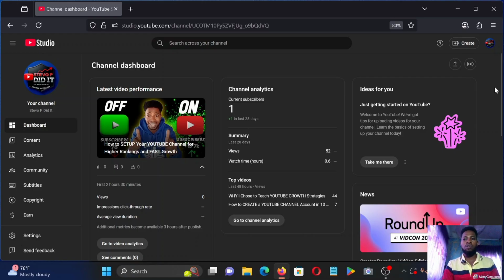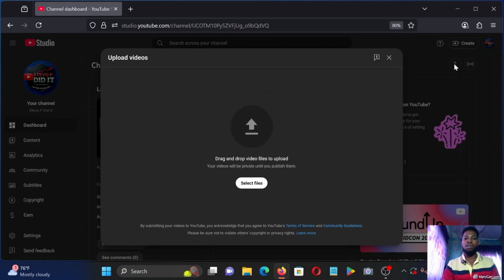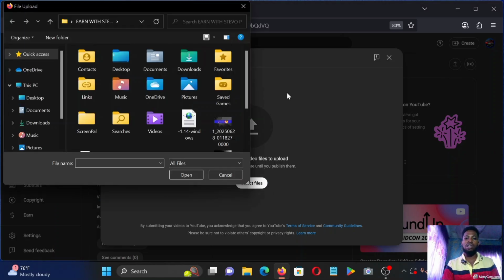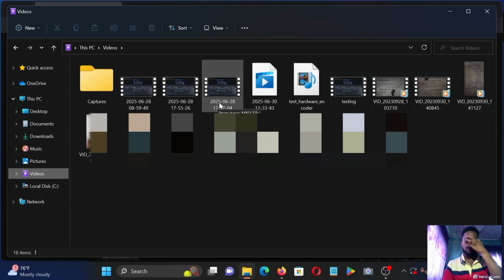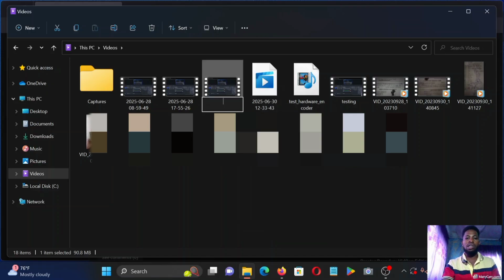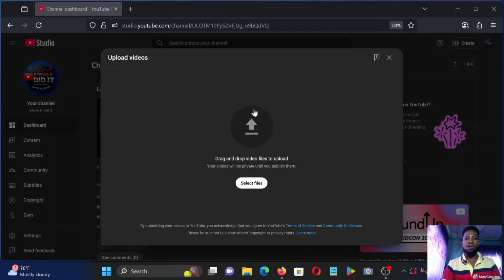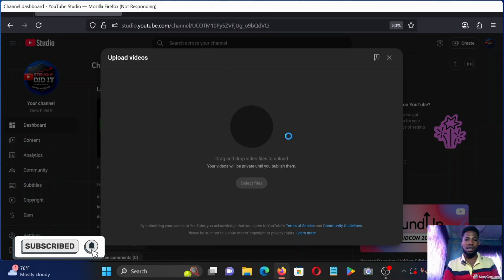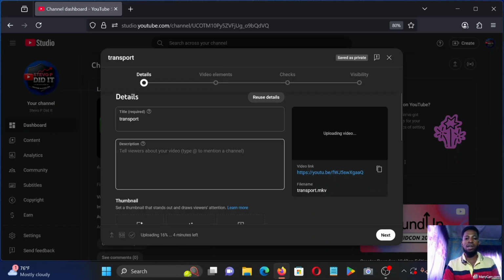How To Get More Views On YouTube 2025 Update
Want to know the secret to getting more views on YouTube? In this 2025 update, we're diving into the latest strategies for growing your YouTube channel and increasing your views. From understanding the YouTube algorithm to creating engaging content that resonates with your audience, we're covering it all. Whether you're a seasoned creator or just starting out, this video will give you the tips and tricks you need to take your channel to the next level. Learn how to optimize your videos for maximum visibility, create a content marketing strategy that drives results, and use tools like Vidiq to boost your SEO. Plus, get insights from industry experts like Sean Cannell and Think Media on how to grow a successful YouTube channel. By the end of this video, you'll be equipped with the knowledge you need to increase your views, grow your audience, and monetize your channel. So what are you waiting for? Watch now and start growing your YouTube channel today!
‎sean cannell
‎seo
‎shorts
‎social media marketing
‎think media
‎video marketing
‎vidiq
‎youtube algorithm
‎youtube growth
‎youtube monetization
‎youtube seo